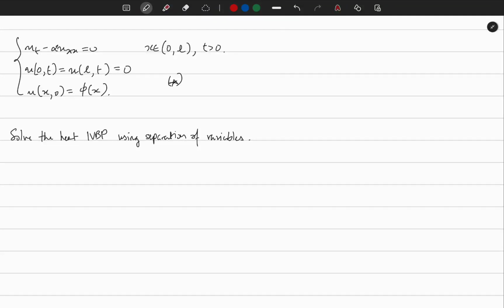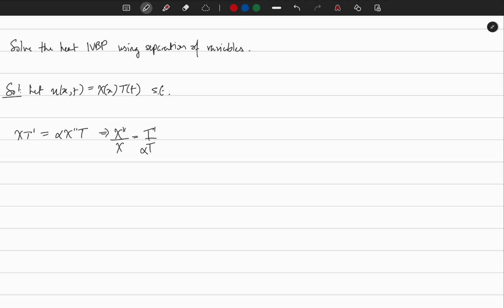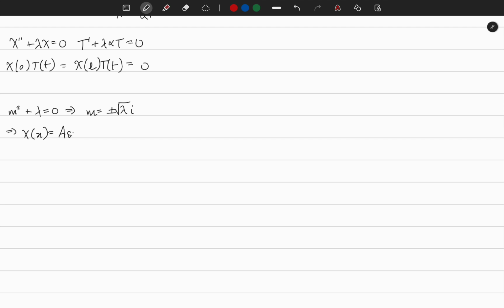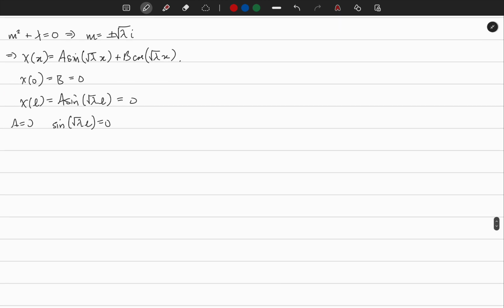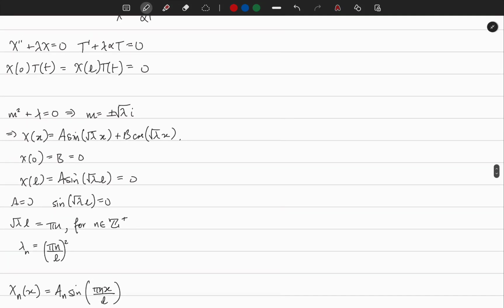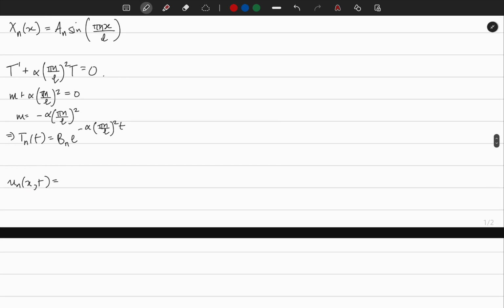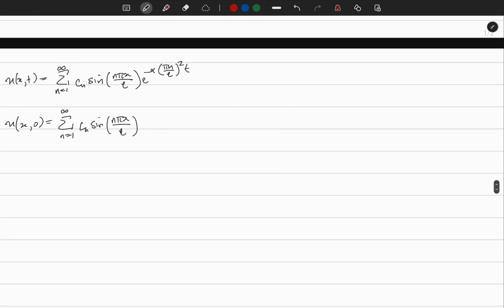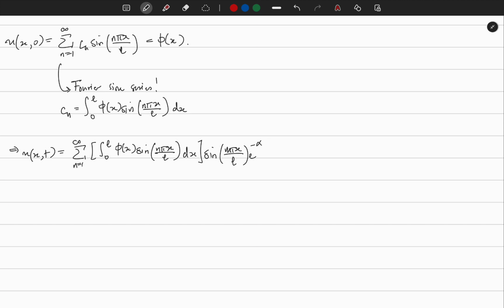Separation of Variables - heat equation